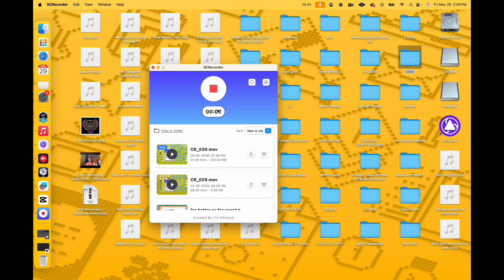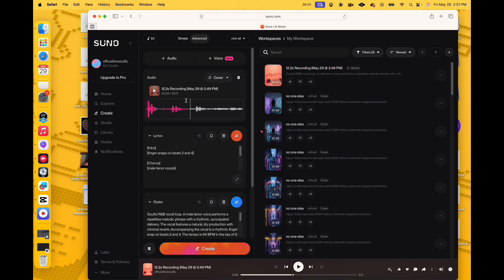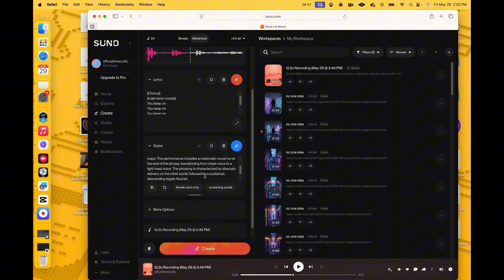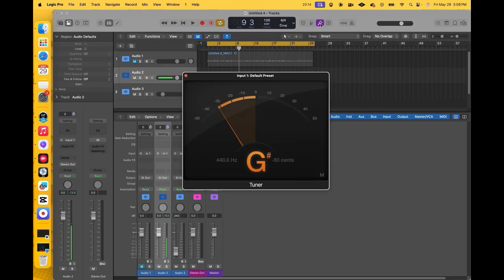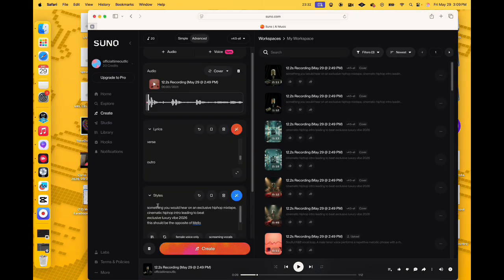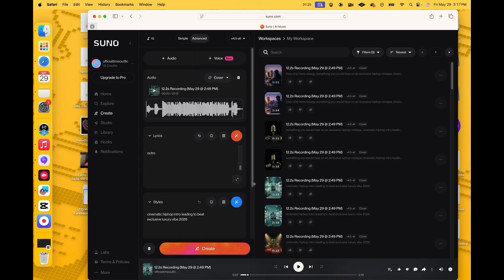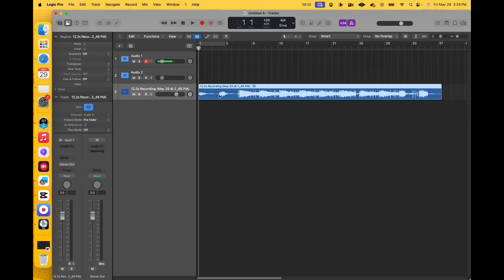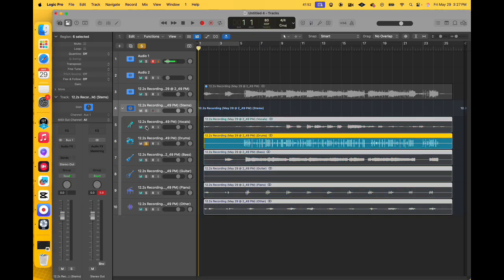"How to Make a Beat Using Suno AI & How to Make It Sound Human"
"In this tutorial, I'll walk you through creating a beat with Suno AI, step-by-step. After we build the initial AI-generated beat, I’ll show you how to tweak, layer, and humanize it—this is where playing by ear really comes into focus. By using your ear, you’ll add that organic touch, making the beat feel natural and uniquely yours. Whether you're a beginner or a pro, you’ll come away with skills to make your beats stand out.